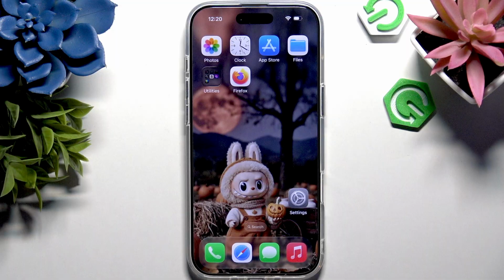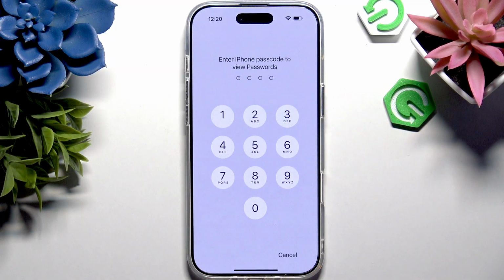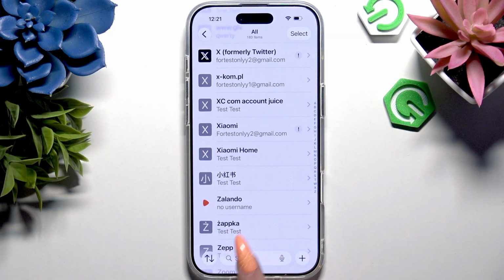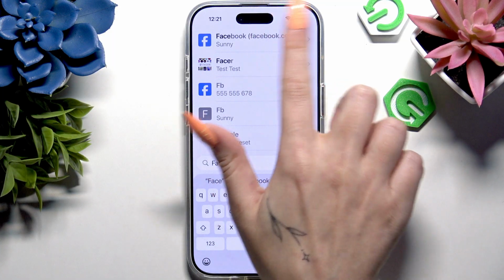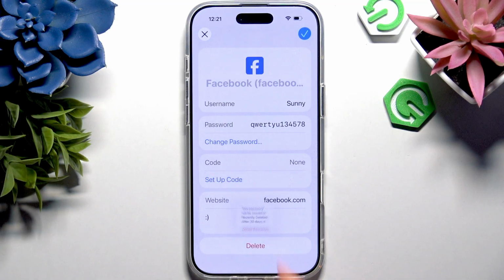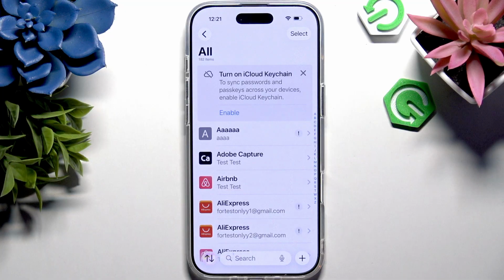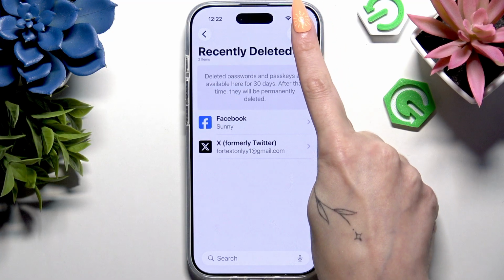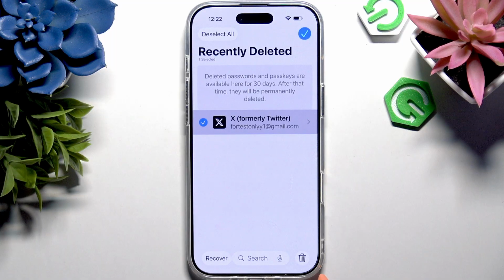iPhone 17 Air – How to Remove Password from Passwords Manager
If you want to keep your iPhone 17 Air organized and secure, removing old or unused passwords from the Passwords Manager is a smart step. In this video, you’ll learn how to delete saved passwords from the default Passwords app on your iPhone Air. We’ll walk you through each step, from finding the password you want to remove, to deleting it, and even how to recover or permanently erase passwords if needed. This process helps you manage your saved logins, keep your password list tidy, and maintain better security on your Apple device. Whether you’re cleaning up old accounts or just want to know how to manage your passwords, this guide will show you everything you need to know on your iPhone 17 Air.

How to remove a password from Passwords Manager on iPhone 17 Air?
How to permanently delete saved passwords on iPhone 17 Air?
How to recover deleted passwords in Passwords Manager on iPhone 17 Air?

0:00 Introduction
0:15 Open Passwords Manager on iPhone 17 Air
0:32 Find and select the password to delete
1:05 Delete the password from Passwords Manager
1:29 Confirm deletion and view deleted passwords
1:47 Restore or permanently delete passwords
2:31 Outro